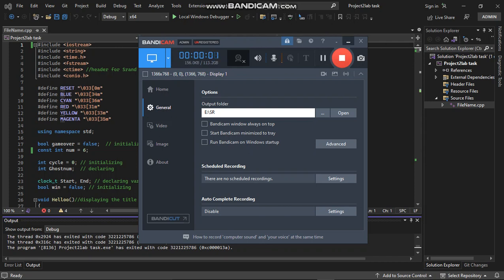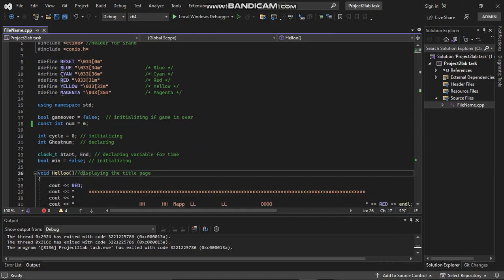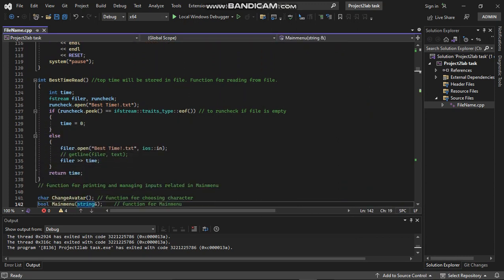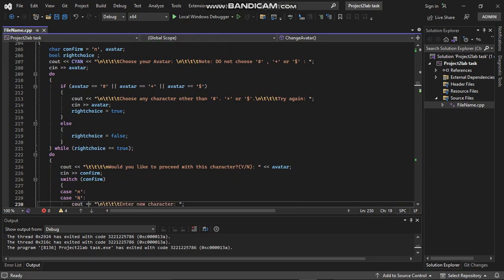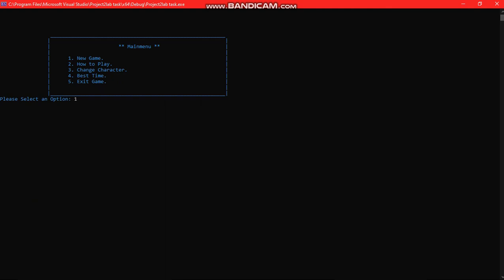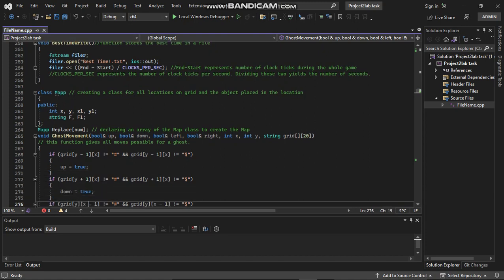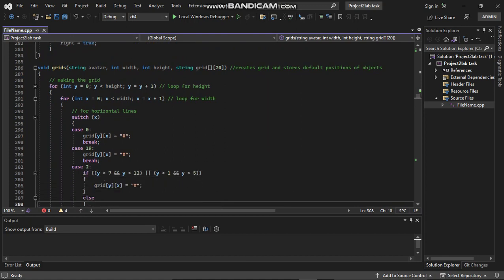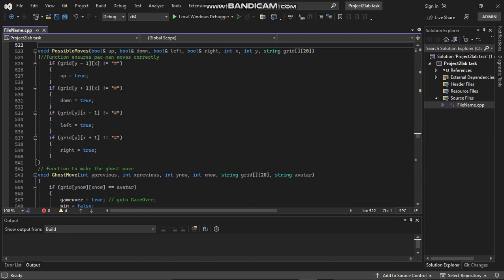PACMAN Game on C++ part1